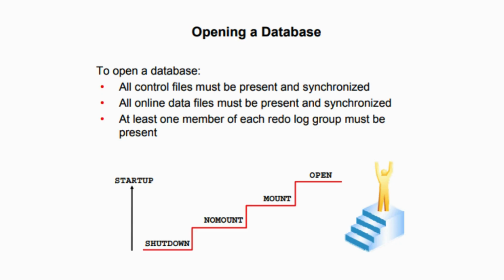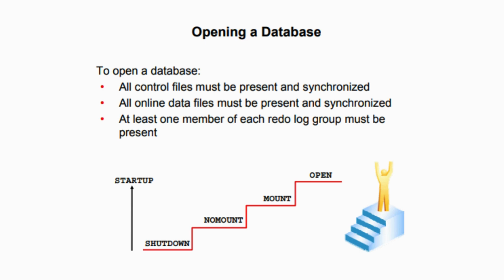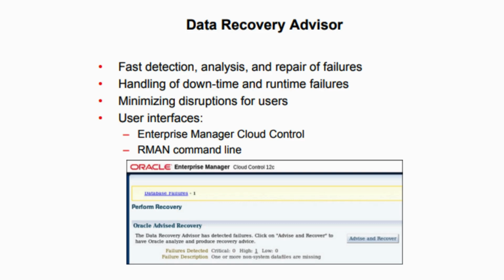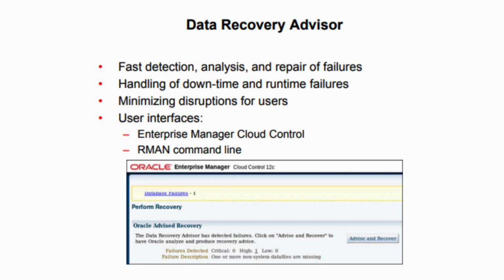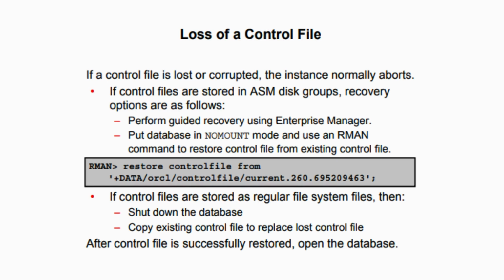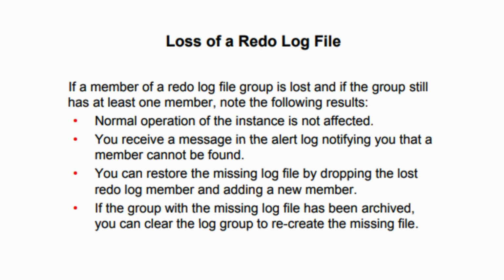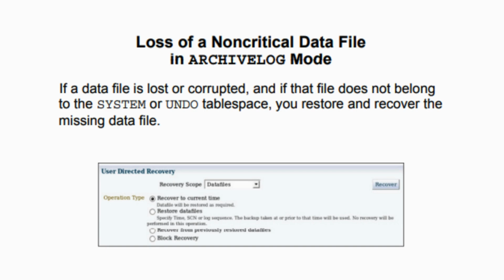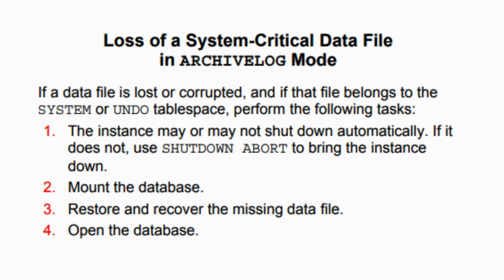15 - Performing Database Recovery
This video is to teach about "Performing Database Recovery".